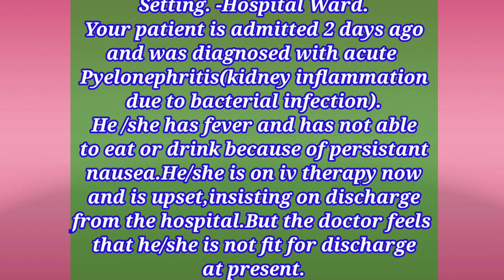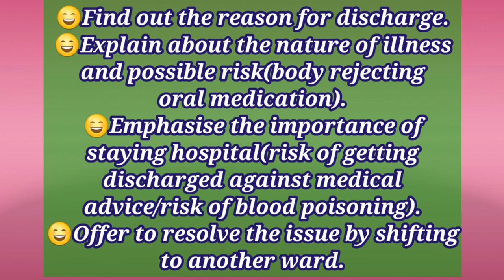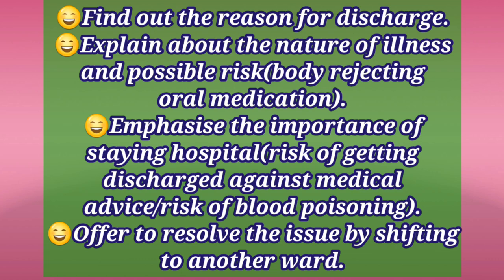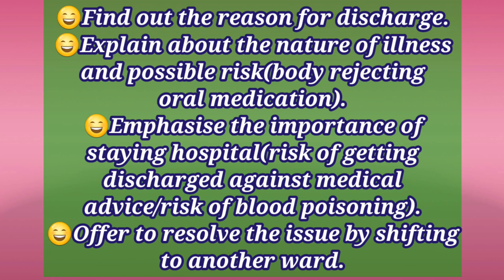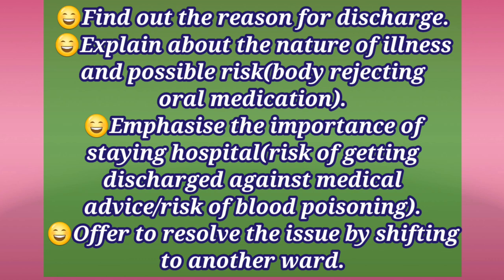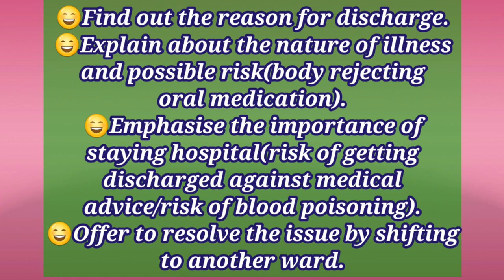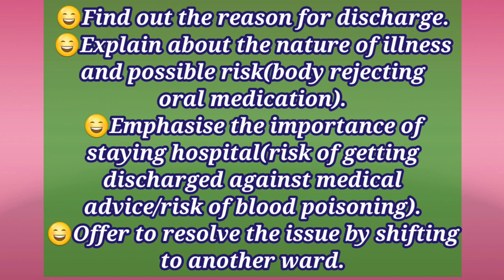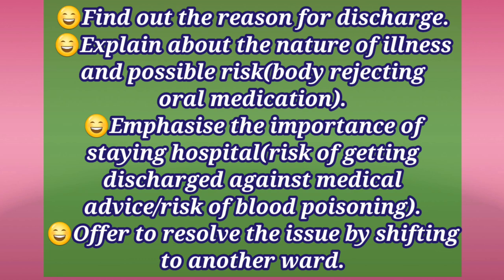oet SPEAKING Discharge againstMedical Advice/Pyelonephritis Oet SPEAKING.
Leave against medical Advice.
refusal of hospital treatment and procedure.
pyelonephritis oet SPEAKING.
oet ROLEPLAY Pyelonephritis.
oet SPEAKING kidney infection.

How to get B grade in oet. oet SPEAKING.
oet ROLEPLAY.
oet Nursing.
get Oet.
oet test.
oet preparation.
official oet.

oet Selfstudy.
oet at home.
 treatment and procedure.

about oet exam
about oet
oet login
oet exam
oet online
oet results
oet full form
oet registration
oet listening
occupational english test vs ielts
oet login
oet exam
oet online
oet results
oet full form
oet registration
oet listening
oet abbreviation
occupational english test.english language test.
oet test.
english test.
english,medical english.
the occupational english test ( oet ).
oet english.
,occupational english.
ocupatioanl english test.
speaking test,test
oet test
oet writing
,oet course,
listening oet
,oet preparation,oet exam
,oet doctors
,oet lecture,oet class,
oet nursing,
oet listening practice test,.
oet listening test with answers,
mihiraa oet,
oet a,oet listening exam model 2021.